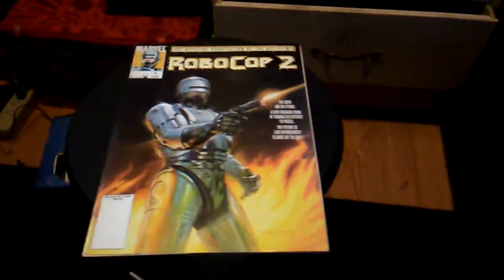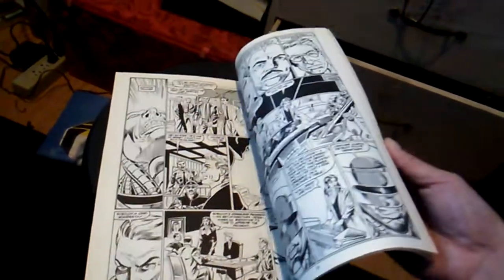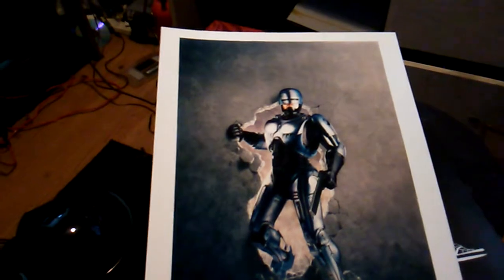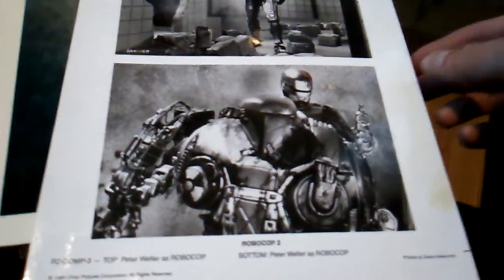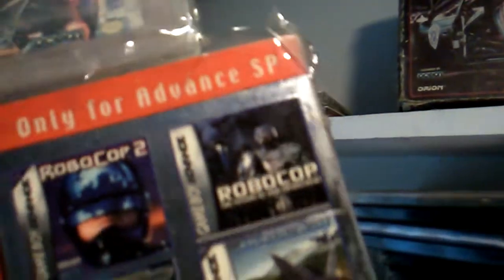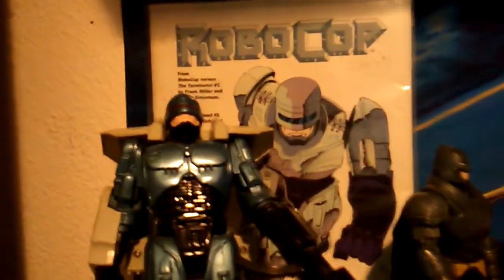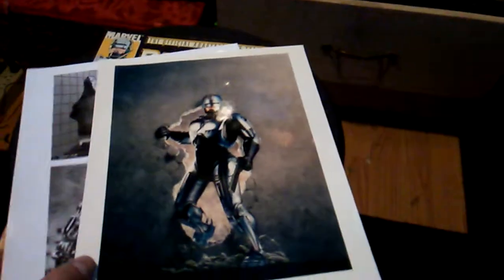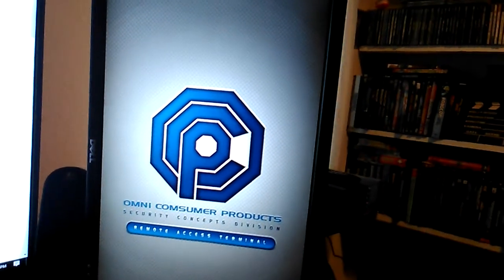Robocop 2 Lobby Cards rare and Comic book in Black and White.